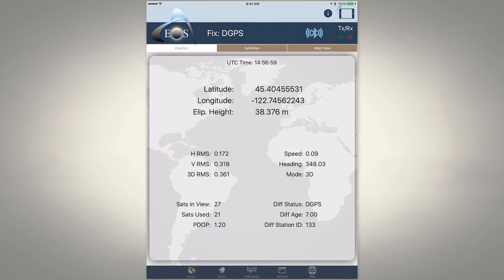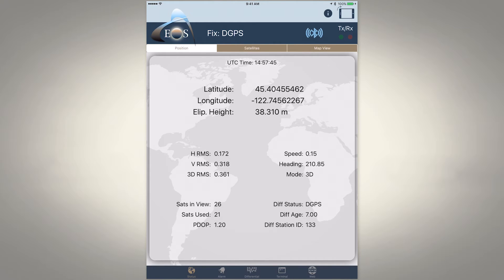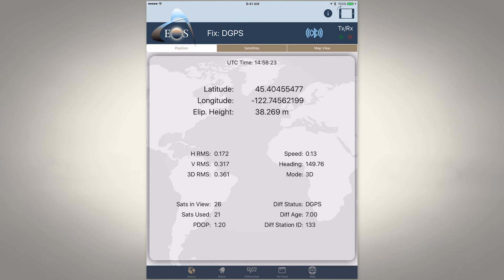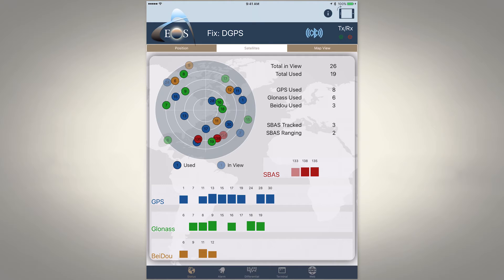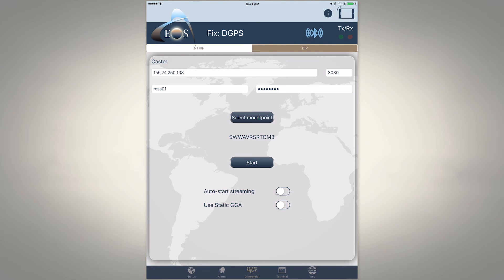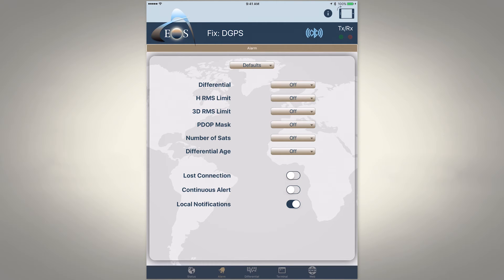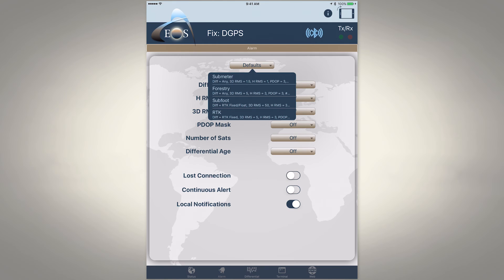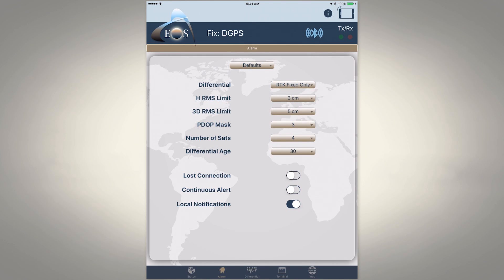Eos Tools Pro for iOS | An Overview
Eos Tools Pro is the free iOS and Android app that helps you monitor high-accuracy location in the field. Designed by Canadian GNSS receiver manufacturing company Eos Positioning Systems, Inc.® (Eos), Eos Tools Pro lets you see your DOP, RMS values, PDOP, Differential Status, Satellites Tracked and Used, and more — in real time.

Take a quick tour of the various features of Eos Tools Pro for iOS. Learn how this free utility from Eos allows you to use your Eos Arrow GNSS receiver for submeter, subfoot, and RTK applications.